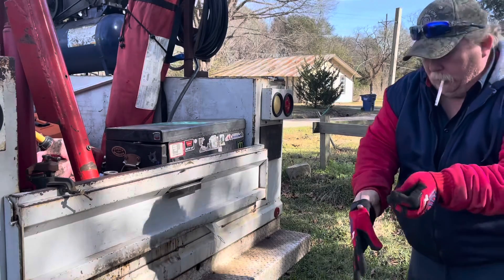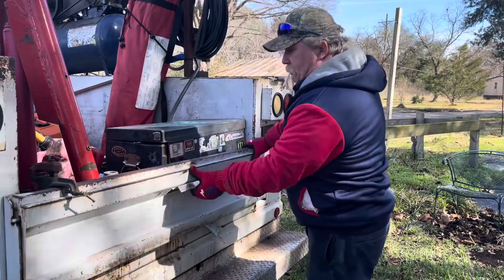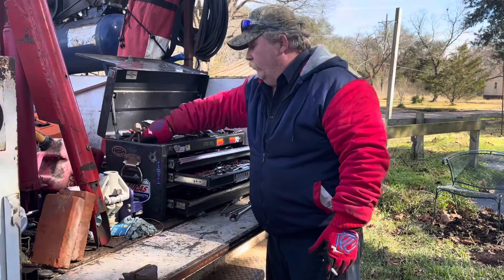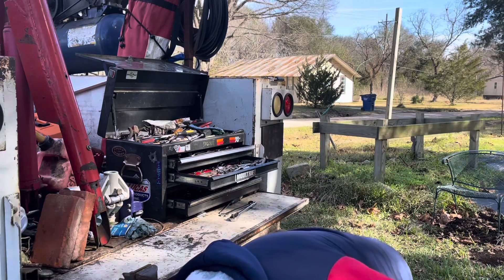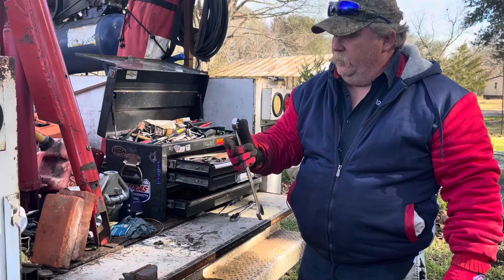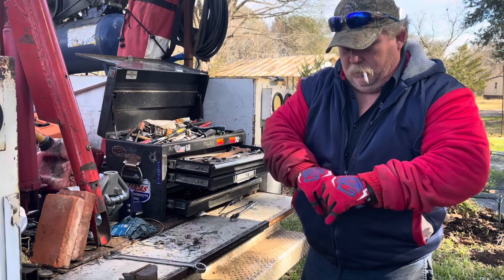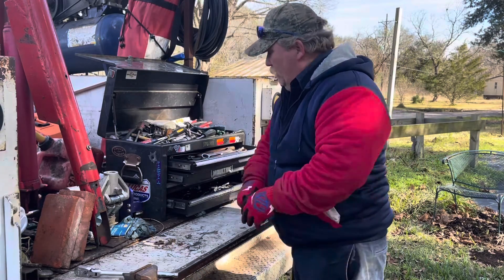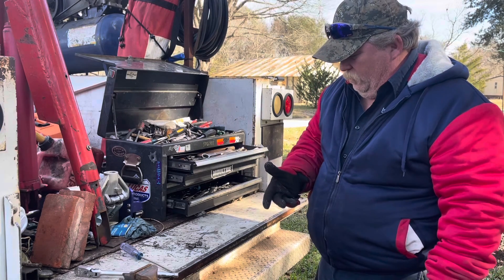Mag Grip Gloves Review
Magnetic gloves review